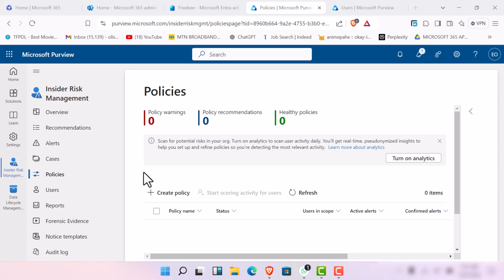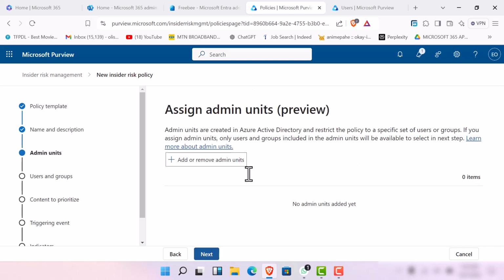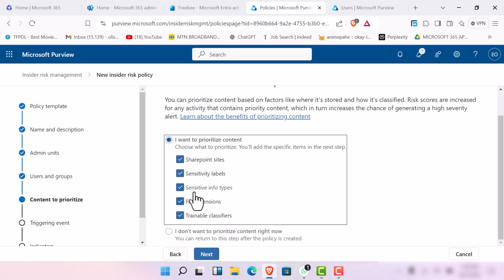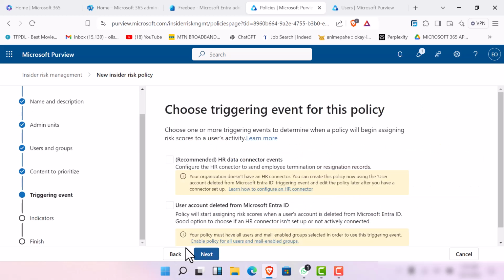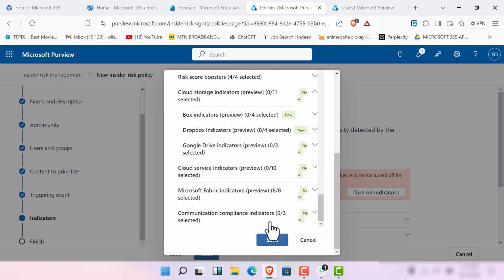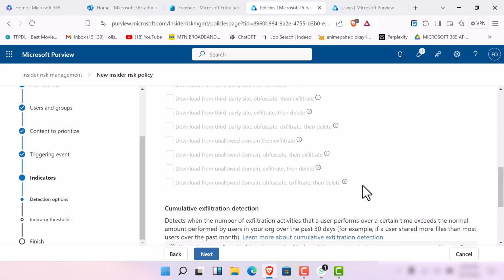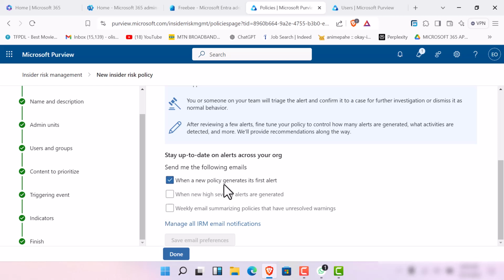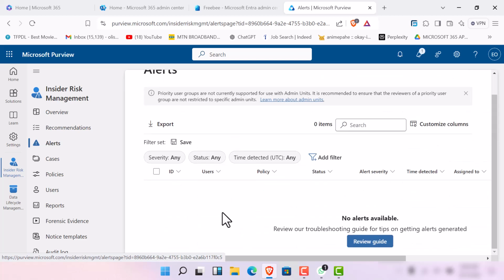Insider Risk Management Project: Ensuring Client Security | Expert Insights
In this video, I share my experience managing an Insider Risk Management project for a client, focusing on strategies to identify and mitigate potential insider threats. Discover the methodologies I employed to assess risks, implement effective monitoring, and develop tailored solutions that enhance organizational security.

Join me as I walk through the project's lifecycle, from initial risk assessments to ongoing management and reporting. This documentation is perfect for security professionals, project managers, and anyone interested in understanding insider risk management best practices.